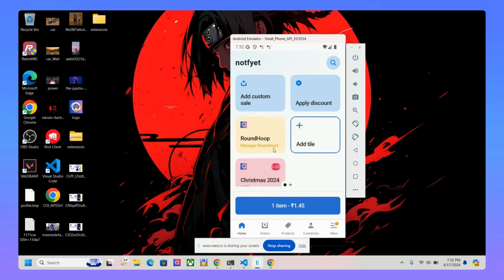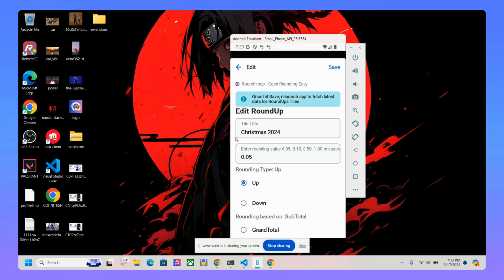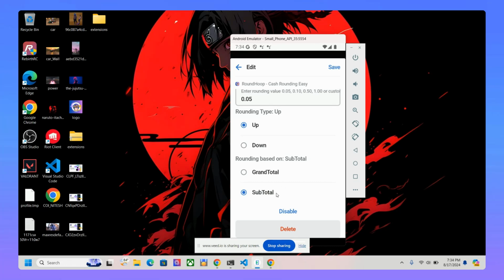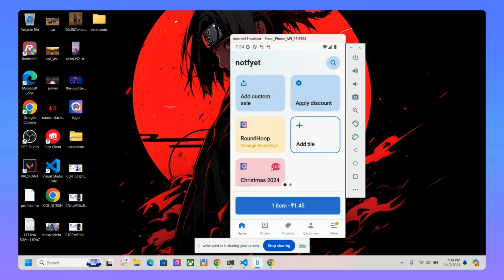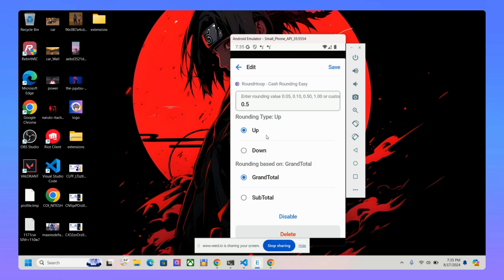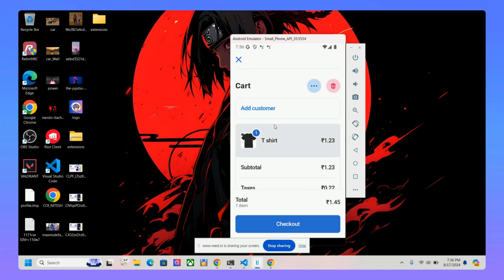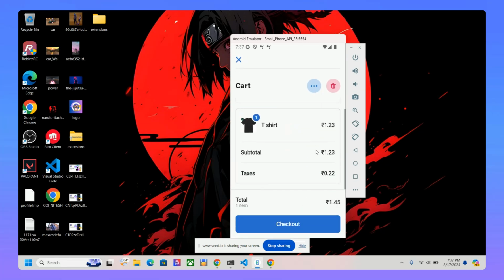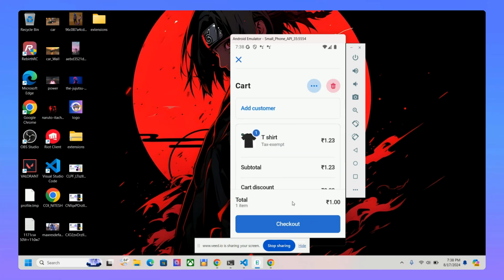How to Round-up to nearest to cents in Shopify POS ?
The app has 3 major features :
1. Round Up / Down to the nearest cents on Shopify
2. You can select the value of nearest cents [0.05,0.5,0.1,1, or custom value]
3. Create Multiple Round ups, One tap to add round ups/downs.